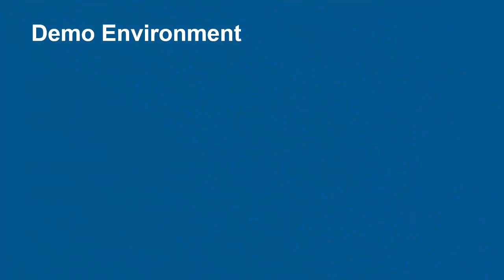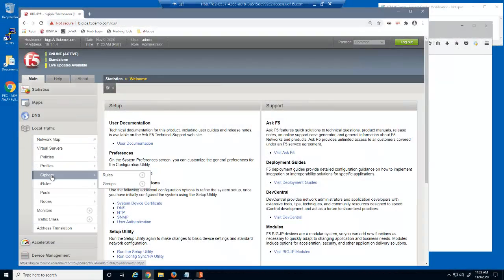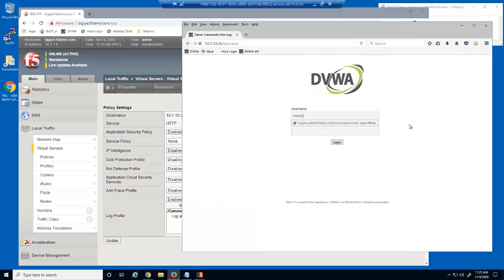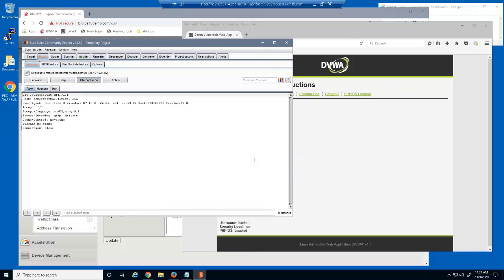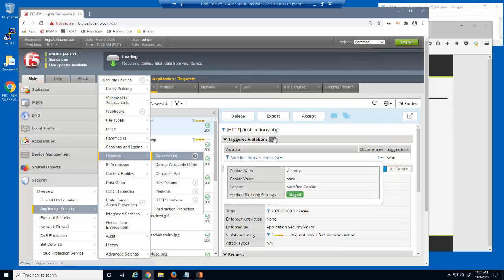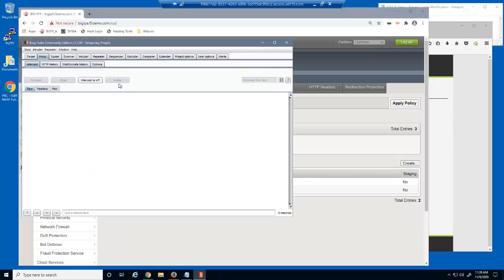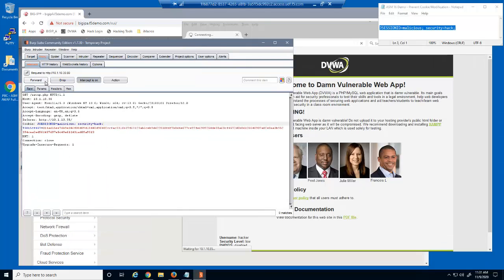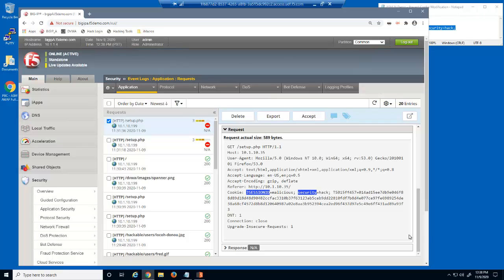BIG-IP AWAF Demo 18 - Prevent Cookie Modification with F5 BIG-IP Adv WAF (formerly ASM)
The purpose of this demo is to show how a BIG-IP Advanced WAF security policy can protect a web application from malicious cookie modification. In this demo we will:
1. Show how to modify a cookie value using Burp Suite, and then show the results in the BIG-IP Advanced WAF event log.
2. Enforce the cookie entities and attempt the cookie modification again, this time getting blocked.